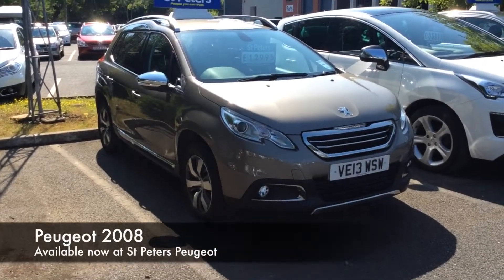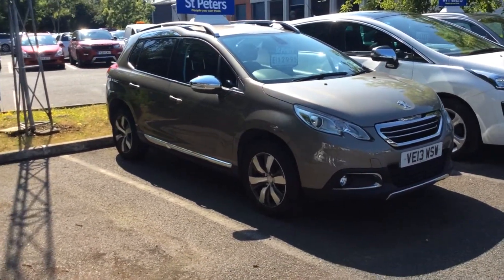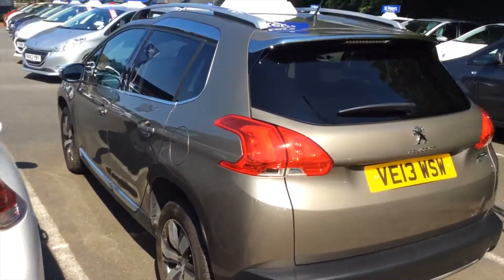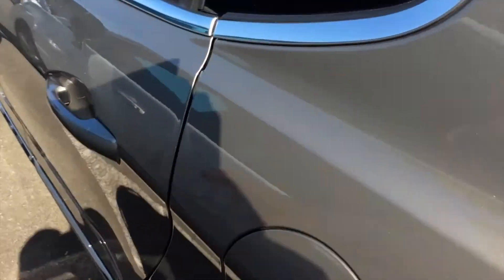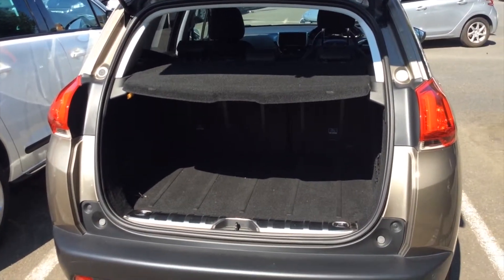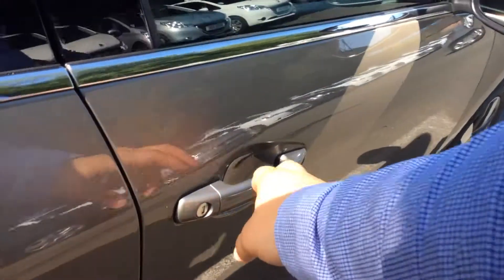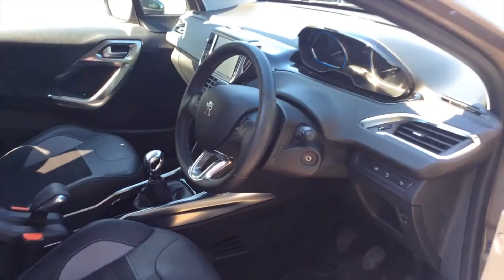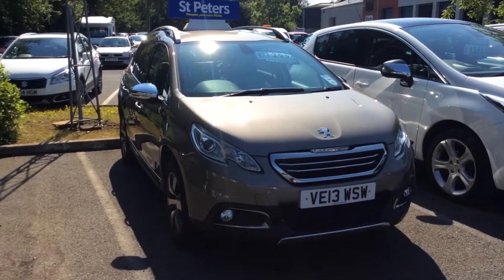2013 Peugeot 2008 Crossover 1.6 e-HDi (115bhp) Allure (S/S) VE13 WSW at St Peters Peugeot Worcester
Here is our video of a 2013 Peugeot 2008 Crossover 1.6 e-HDi (115bhp) Allure (S/S) we have in stock at St Peter’s Peugeot Worcester. It features 16” alloy wheels, Bluetooth, cruise control, electric windows, front fog lights, LED daytime running lights, and more.